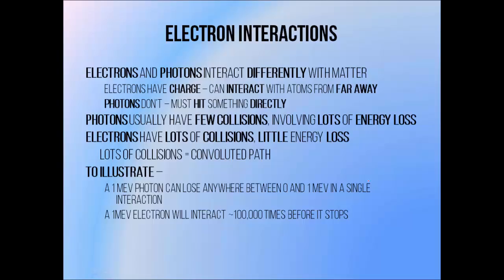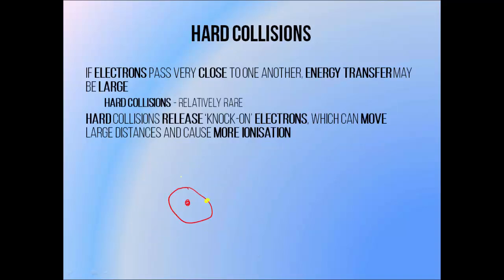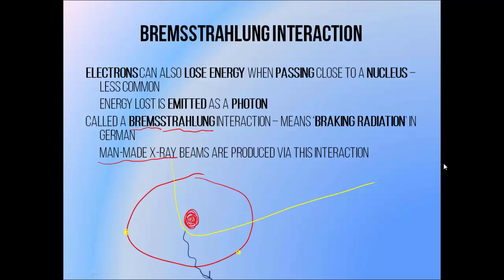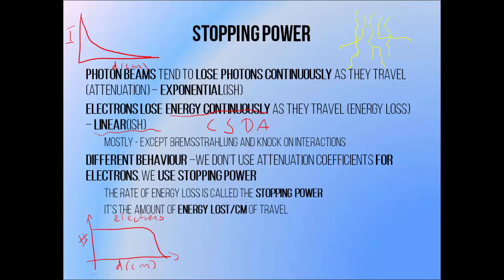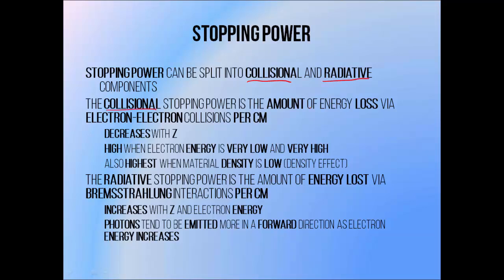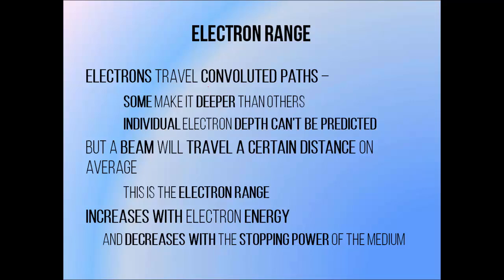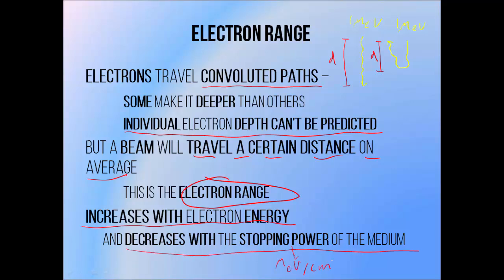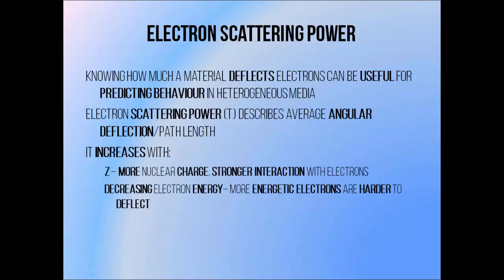4 - Radiotherapy electron interactions and stopping power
This is a description of the types of interactions between high energy electrons and matter, discussed in the context of radiotherapy.

Includes:
Soft collisions
Hard collisions
Elastic scattering
Bremsstrahlung (radiative) interaction
Stopping power
Collision stopping power
Radiative stopping power
Restrcted stopping power
Electron scattering power
Electron range